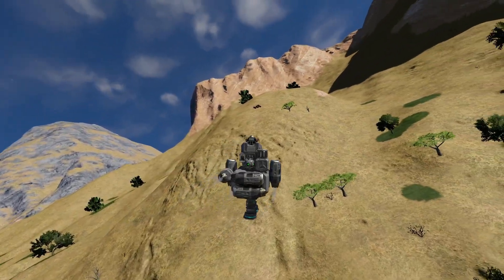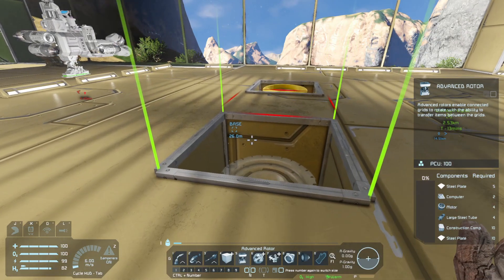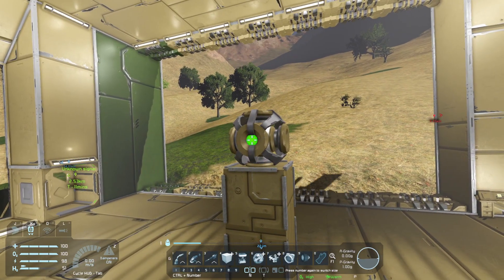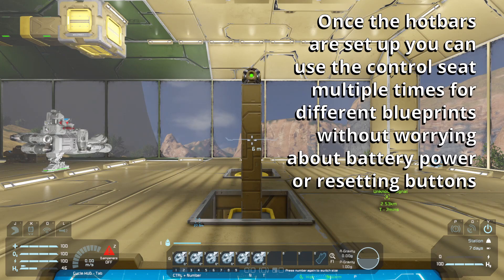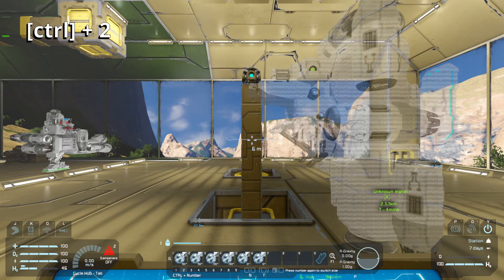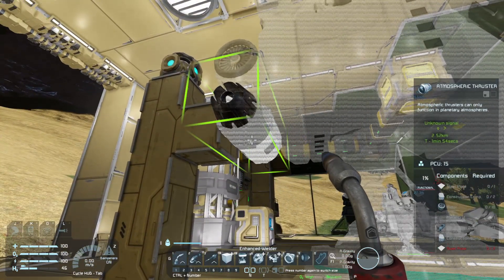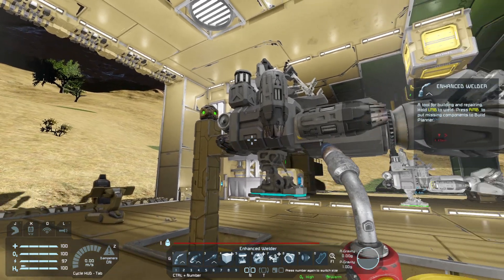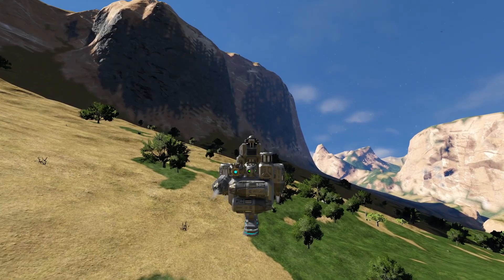Using Projectors | Space Engineers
In this Space Engineers tutorial we see how to create a blueprint, then set up a projector so that we can build the blueprint. This method uses an advanced rotor instead of the popular 'landing gear/battery' method. This method removes the need for a battery and a 'disposable' projection system that would need to be re-configured each time it is build. Using a rotor means you can have a permanent projector system set up in your base to quickly manufacture small-grid blueprints with very little messing about with menu sliders. Of course, swap the projector for a large-grid version to project large-grid blueprints.